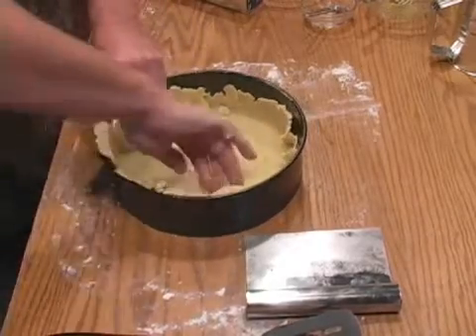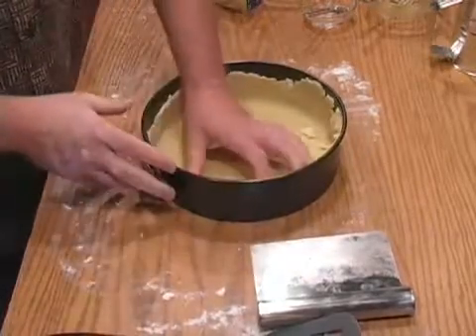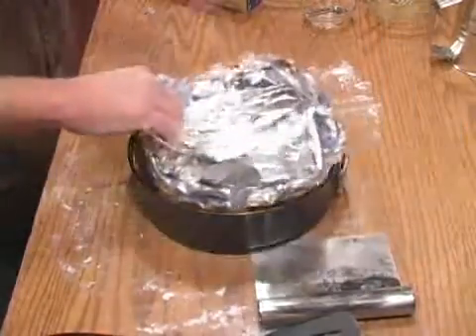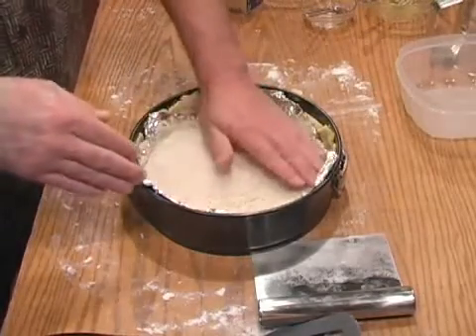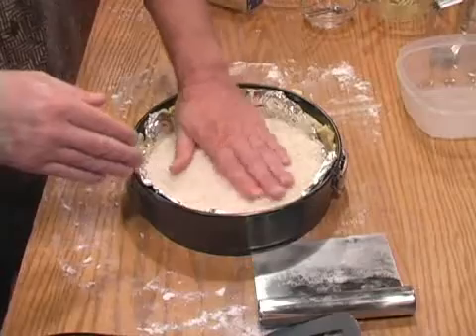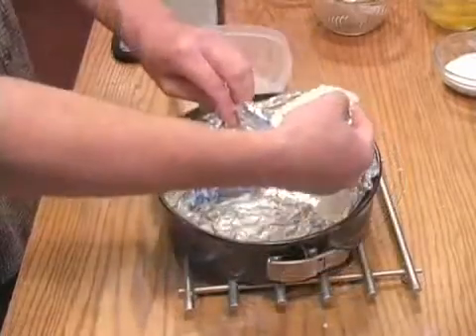Adding Crust to Pan For New York Cheesecake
Adding Crust to Pan For New York Cheesecake. Part of the series: New York Cheesecake Recipe. How to add crust to a pan for making New York cheesecake; get expert tips on baking homemade dessert recipes in this free cooking video.